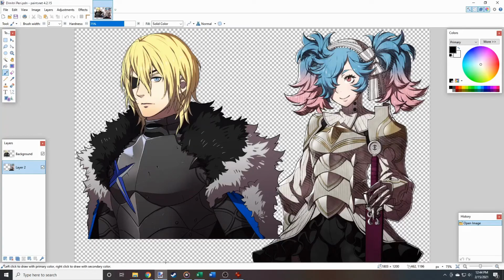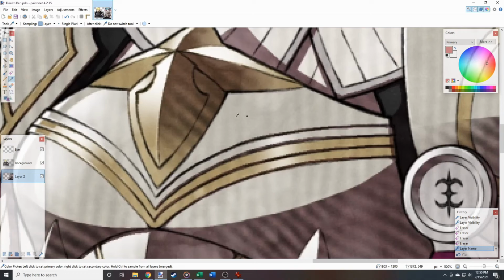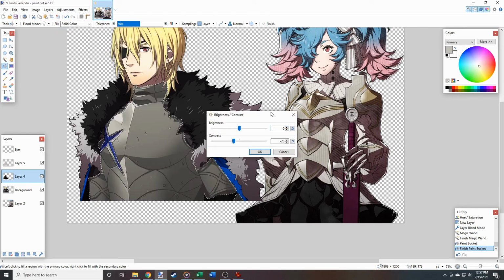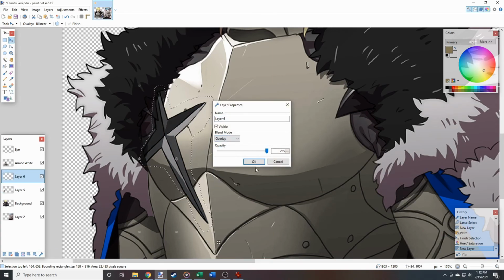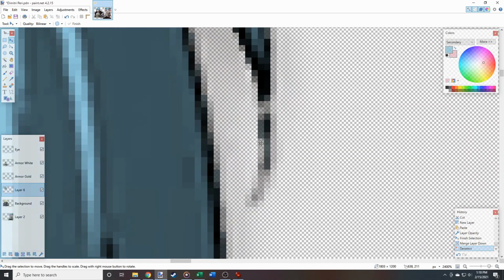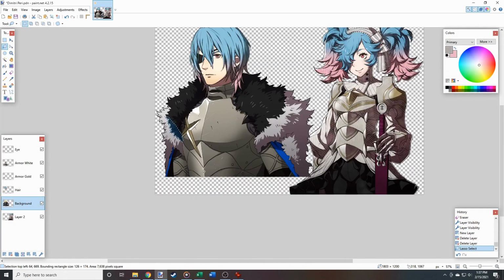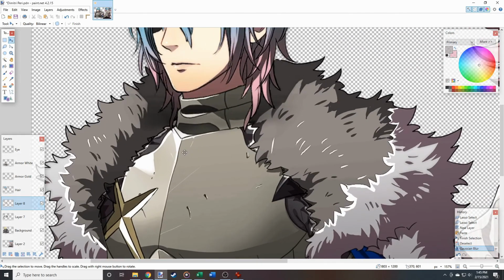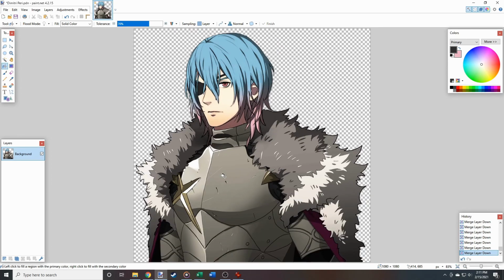How I Make Fire Emblem Palette Swaps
In this meandering video, I showcase how I take the colors from one character and apply them to another, using a very similar pair to demonstrate.

The program I use for this can be found at:
getpaint.net